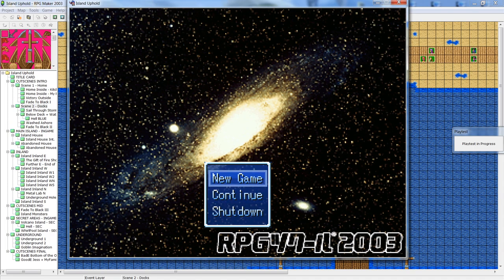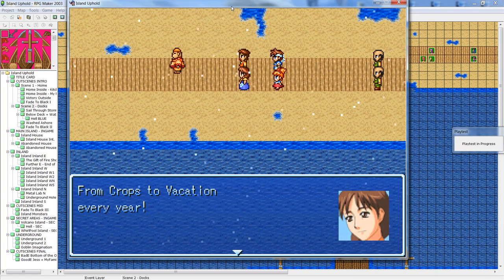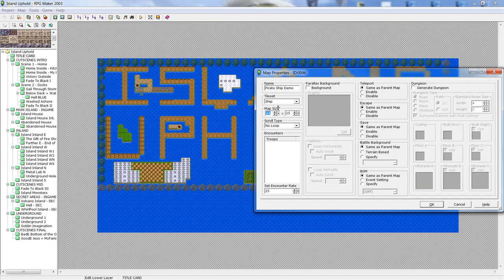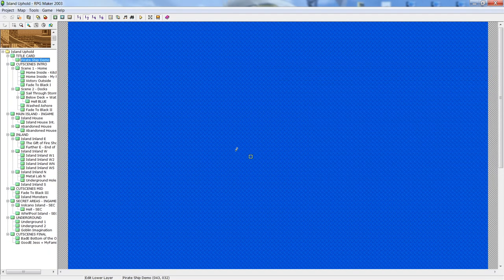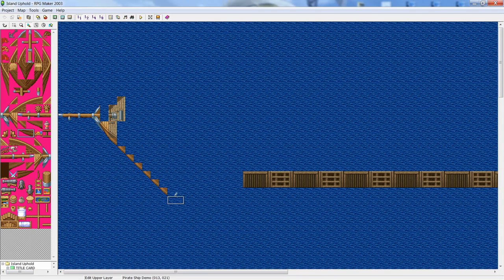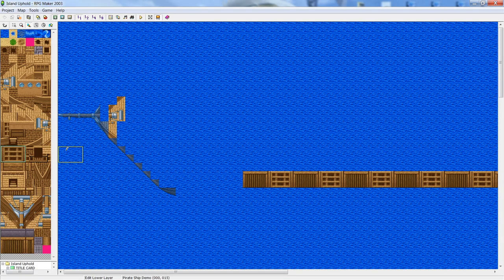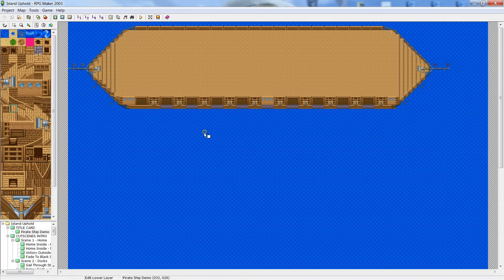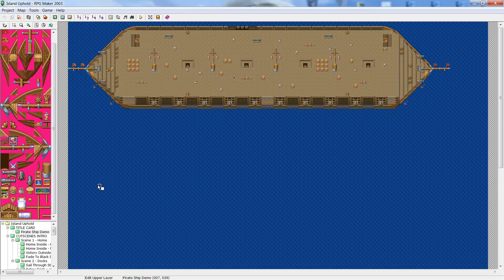Tutorial 2 - RPG Maker 2003: Build A Pirate Ship! [2019]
What I use to Record [Free!]

Great Tutorial Channels:

A Huge Thanks to Ninja Conner!!!

A Huge Thanks to SRDude